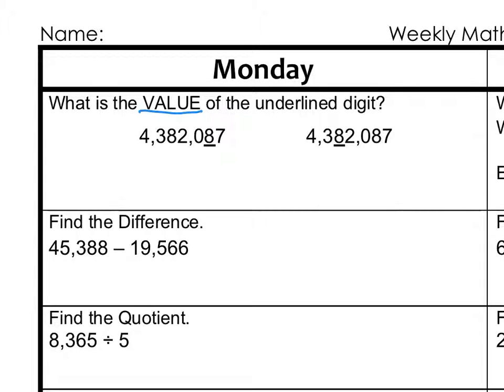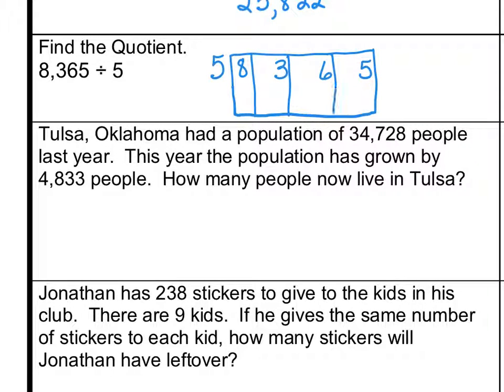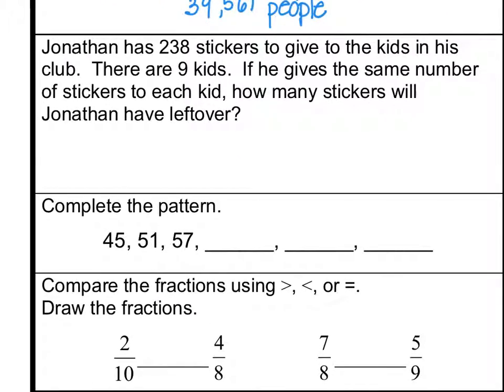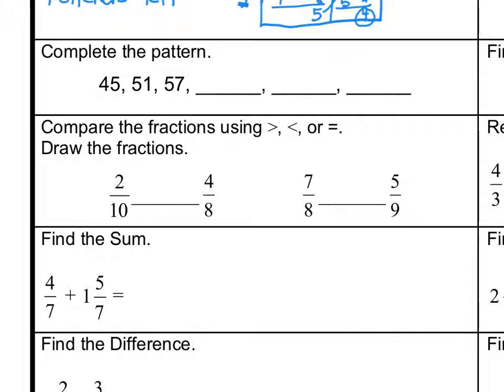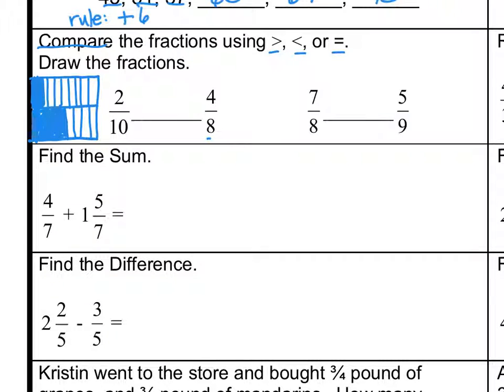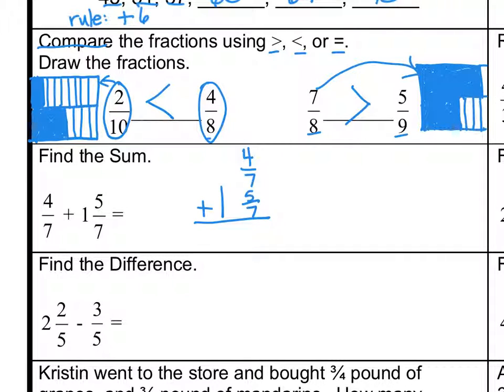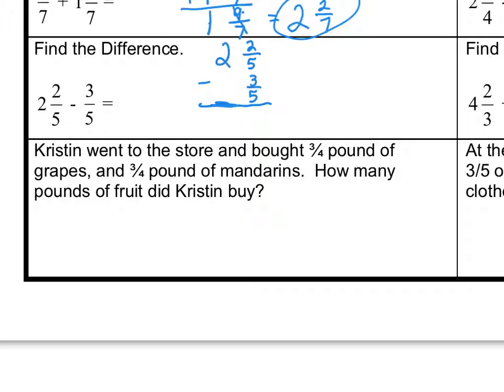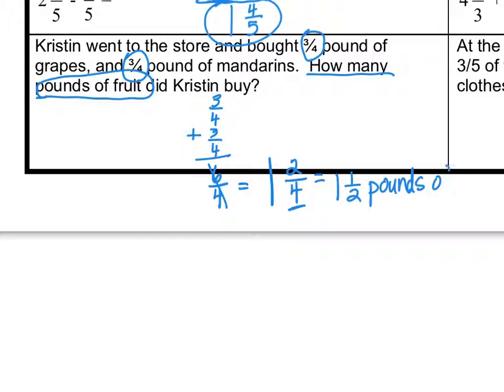Monday 4th Grade Homework Check Q2-9